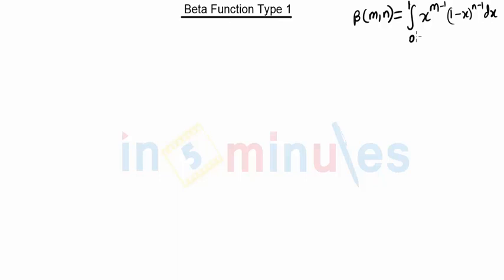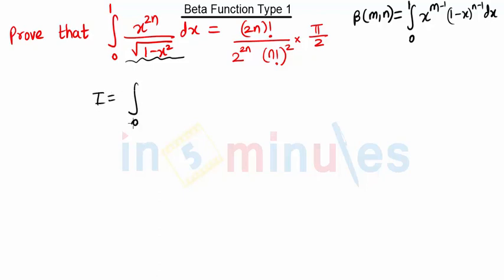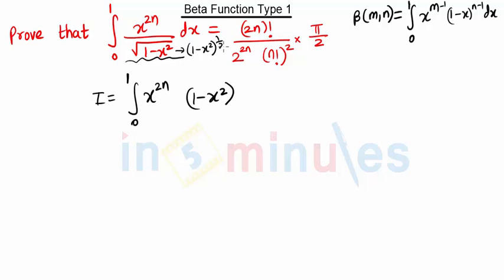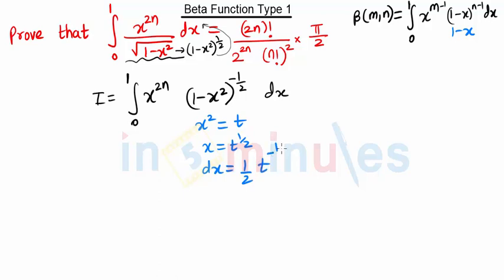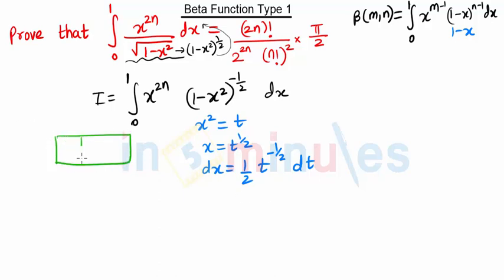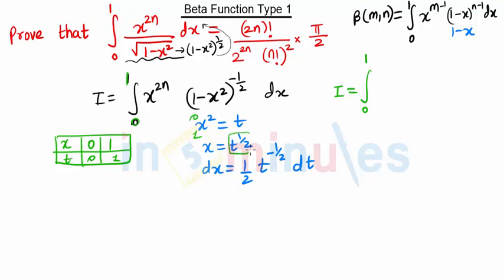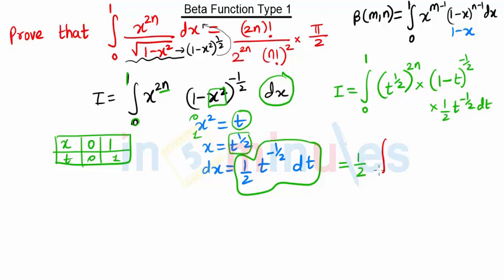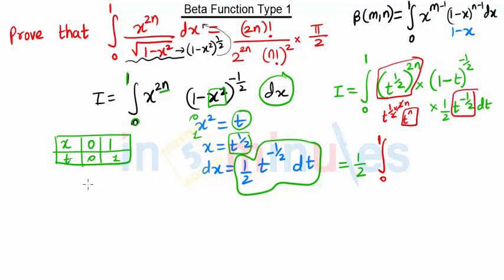Module2_Vid_a23_Beta and Gamma functions and its properties._Beta function problem 3 type 1 part 1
This Video Gives the solution to a problem on Beta Function Type 1

Pre-requisite video -